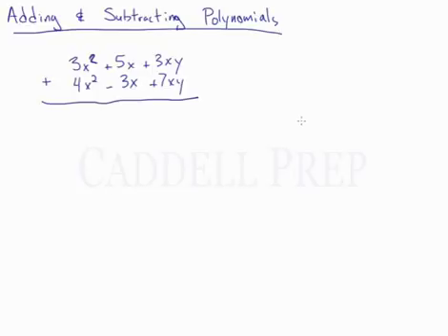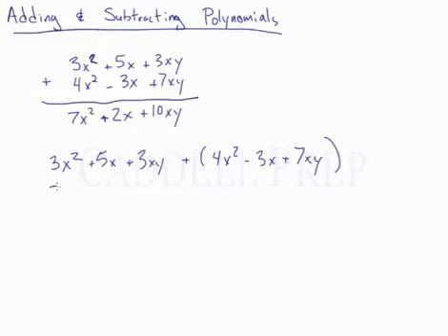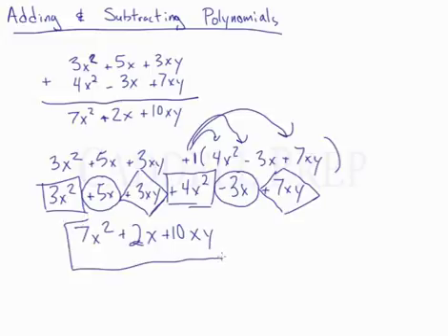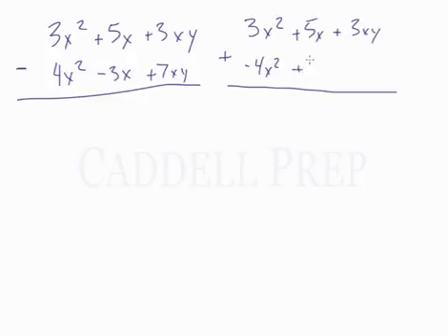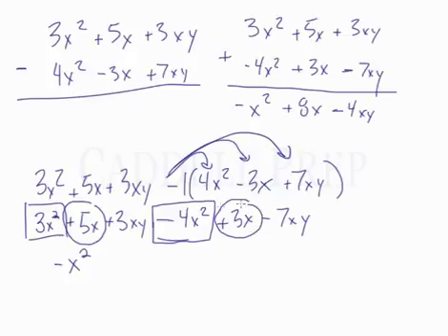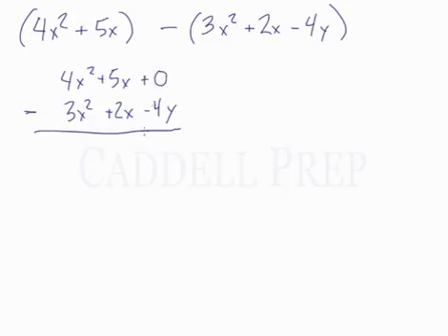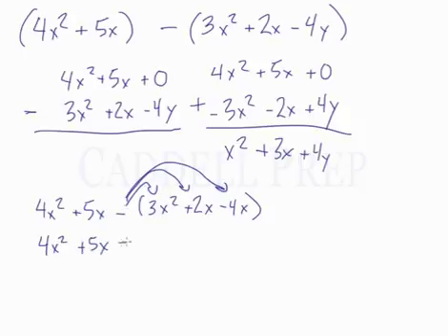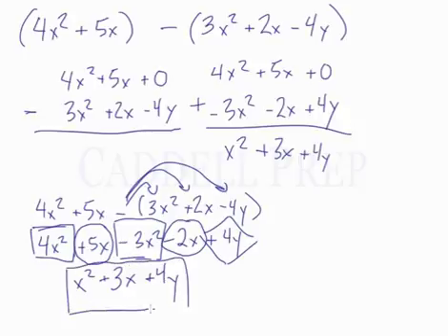Adding and Subtracting Polynomials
In this video, learn how to add & subtract polynomials by combining like terms. More lessons and practice problems can be found